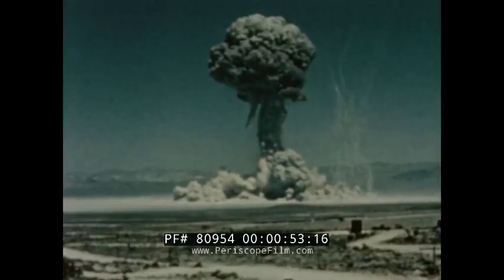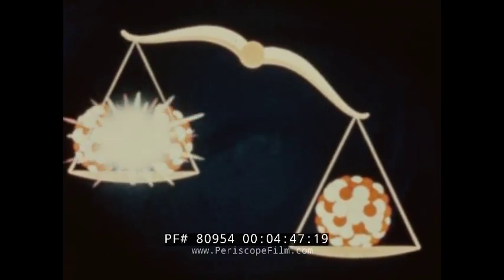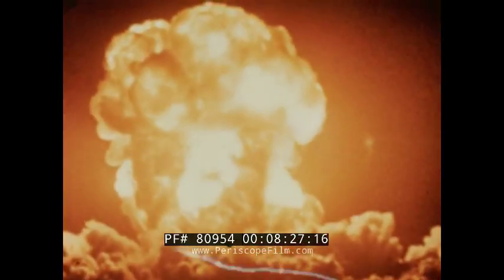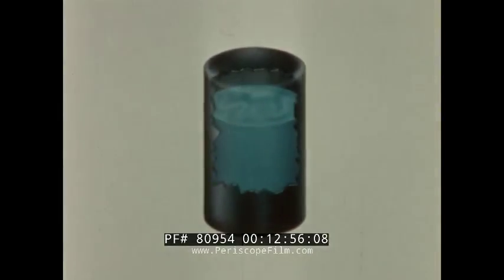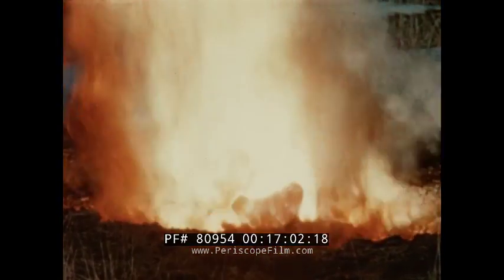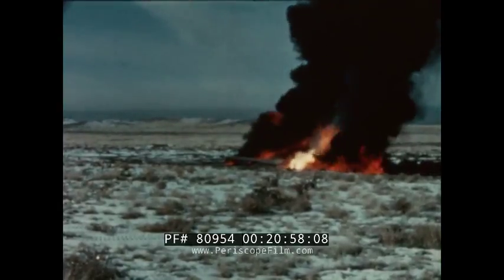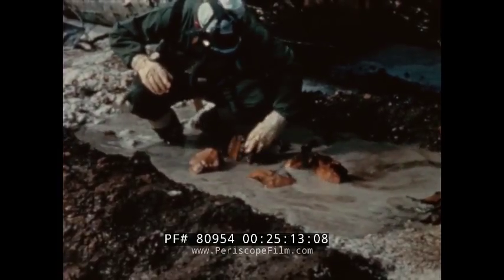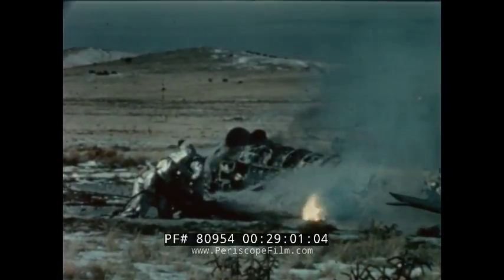ATOMIC WEAPONS AND FIRE BROKEN ARROW EMERGENCY PROCEDURES FOR NUCLEAR WEAPONS 80954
Made in 1962 by the Defense Atomic Support Agency (formerly the  Armed Forces Special Weapons Project), this film ATOMIC WEAPONS AND FIRE shows procedures to be used in the event of an accident involving a nuclear weapon. The film was likely made as a result of a series of serious accidents involving nukes in the 1950s including the Mars Bluff B-47 incident, the B-36 crash in British Columbia in 1950, and the Tybee Island mid-air accident in 1958.

As the film states, nuclear weapons in this era were moved by rail, truck, aircraft and by other means, and "accidents happen." At 2:44, workers are seen working with radioactive materials in a nuclear laboratory. At 3:06 the mushroom cloud of an atomic bomb is shown. At 3:28, the narrator notes that the accidental detonation of an atomic bomb is "so remote" as to be "considered negligible". At 3:44, a conventional detonation is shown, which would result in scattering of atomic components. What to do in this eventuality?

At 4:00, rescue squad is shown putting out an aircraft on fire following an accident. At 4:20 the principles of nuclear reaction are described. At 8:11, a dramatic atomic explosion is shown. At 9:10, a B-47 Stratojet aircraft is shown on atomic alert. At 9:33, a test is conducted dropping an atomic bomb at a test range. At 9:45, bombs are subject to fire. At 10:20, explosions are seen spreading high explosives in many directions. Another series of explosions are seen, including high temperature fires, including a one-point detonation of Heavy Explosives at 12:10.

At 13:30, burning high explosive is seen dripping and flowing. At 13:47, a dry extinguisher is used with little effect. Carbon dioxide extinguishers also don't work, but water can be used on HE with some effect, as can foam.

Melted, broken explosives and scattered nuclear components are discussed next and is seen at 17:17. The narrator cautions about leaving any nuclear weapon found "alone" and says that the uninitiated should withdraw "1500 feet". He then explains about the dangers of plutonium exposure.

At 19:00 men in firefighting suits with self-contained breathing apparatus are seen working an accident scene. At 19:20, men with Geiger counters are seen at a nuclear accident site. At 21:20, firefighters fight a fire at an aircraft accident scene. The narrator explains how the fire is attacked, with firemen in complete protective equipment and the crash trucks situated in such a way that it is not likely they will be struck by detonating ordnance. At 22:14 the "pilot" (looks like a dummy) is placed on a stretcher and taken to a hospital. At 24:20, firemen are decontaminated as a monitoring team arrives. This is a "nuclear emergency team" or "explosive ordnance disposal team". These men examine the crash site and remove classified material. The area is searched for chunks of unburned explosive materials. The narrator re-caps by noting again that it's unlikely for a nuclear explosion to occur following an accident. (Of course if it did, you could just kiss your butt bye-bye!)